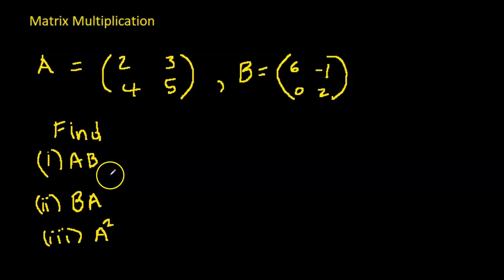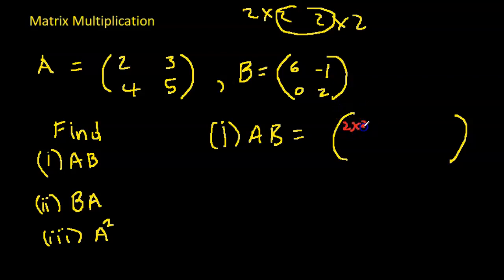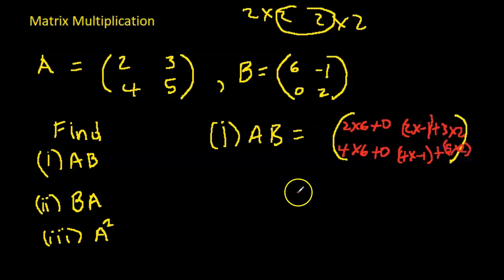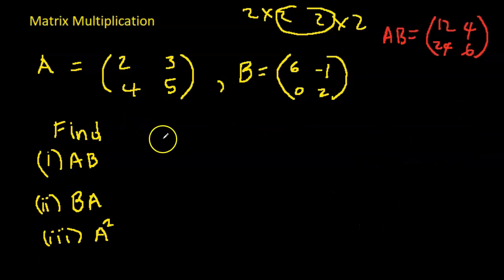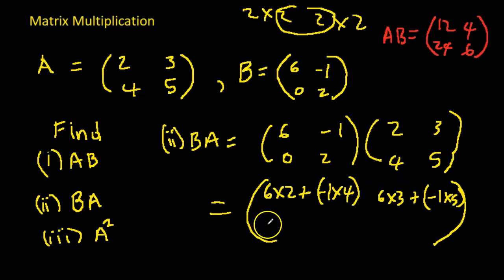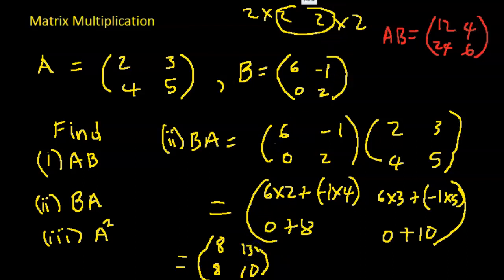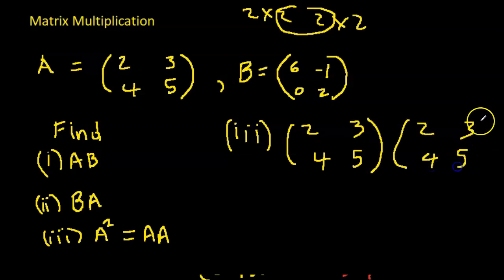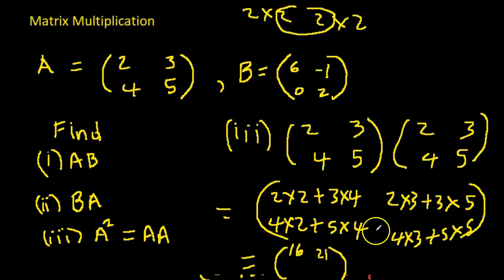Matrices (Multiplication) 6: Matrices and Vectors: Mathematics: CXC: CSEC Exams: Adobe MathLab